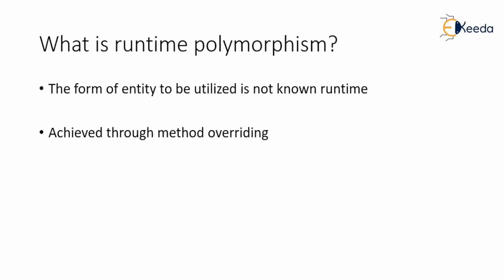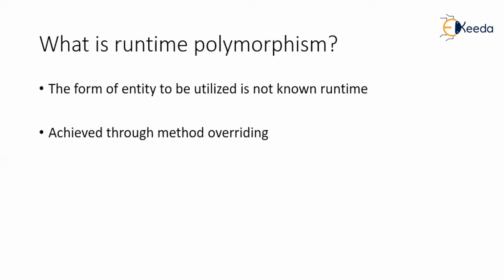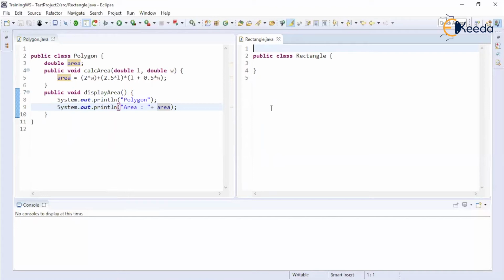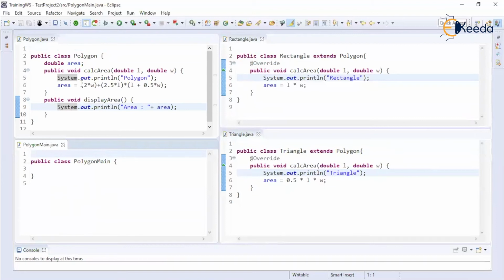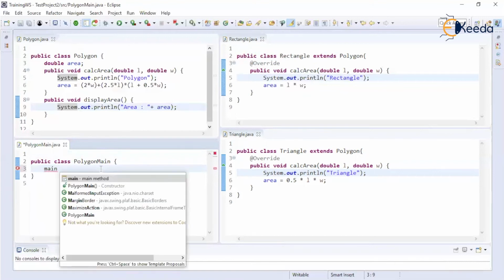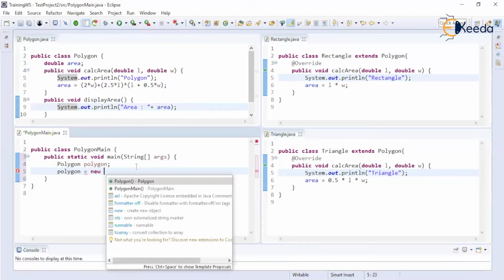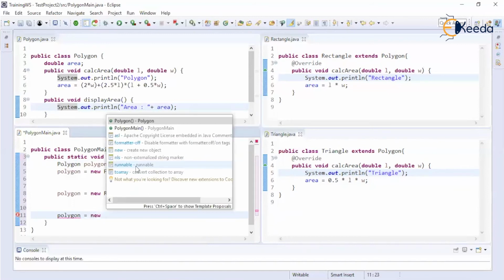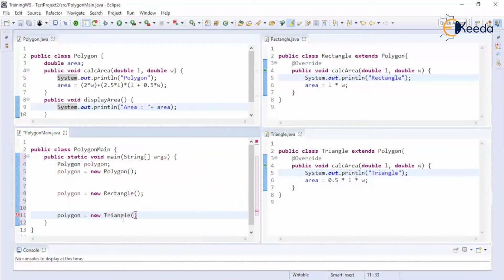Polymorphism Runtime Polymorphism